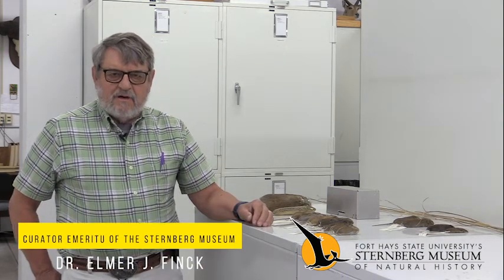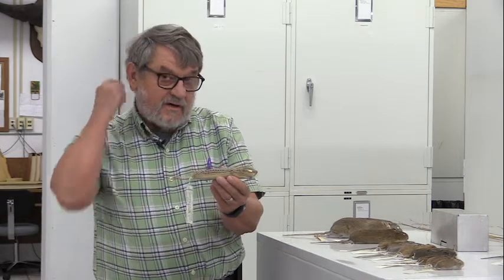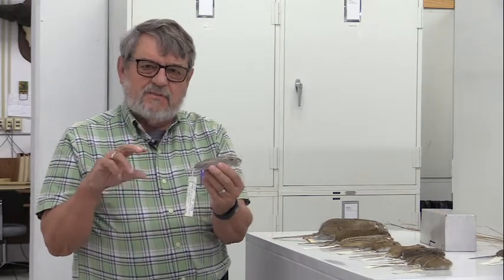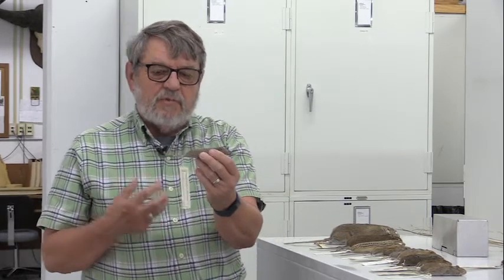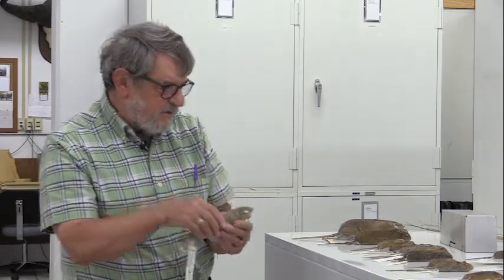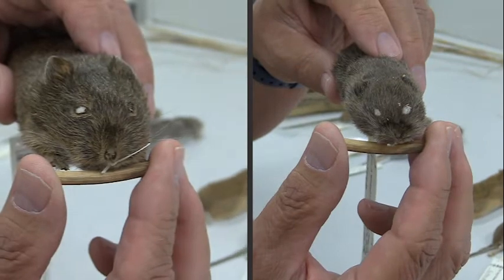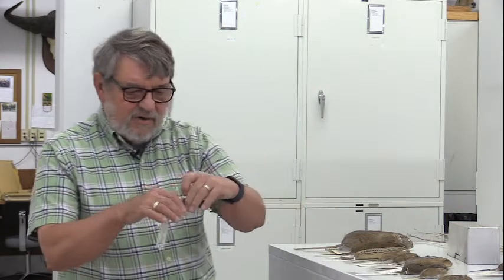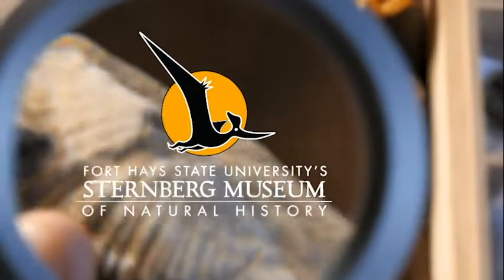Small Rodents of the Prairie | A New Way to Museum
Today we have a special guest on the show, Dr. Elmer Finck a Curator Emeritus for the Sternberg Museum of Natural History. He will be sharing some of his past research and introducing you to some of the small rodents of the Kansas Grasslands.